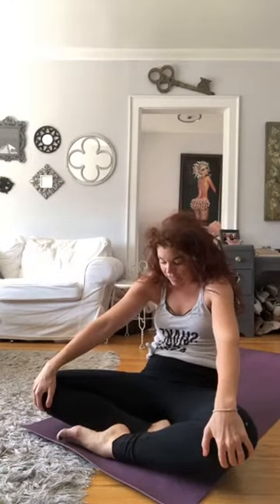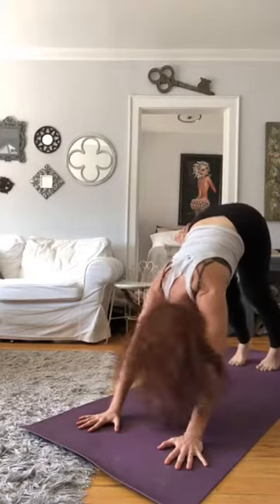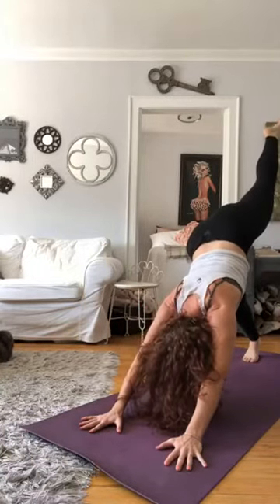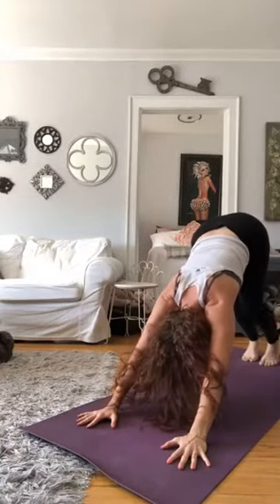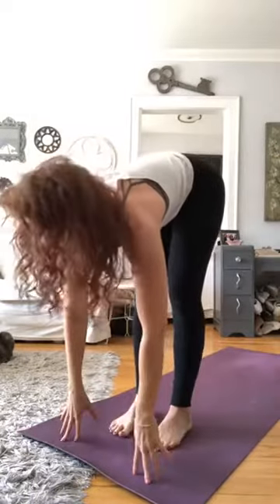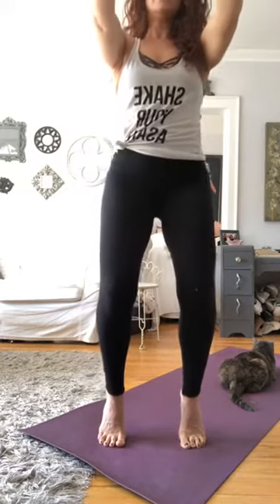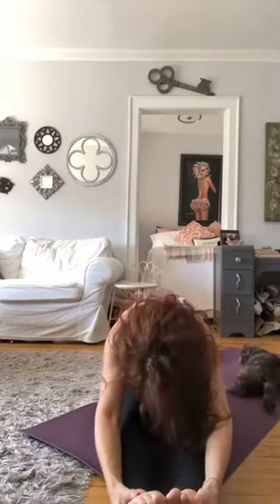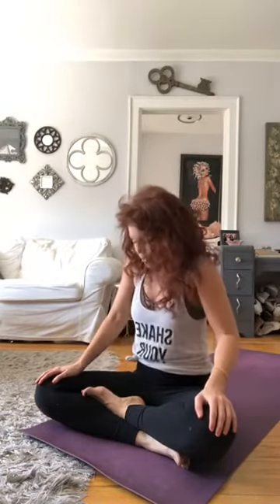Michelle Beilhartz yoga challenge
Michelle Beilhartz does a serious yoga fitness routing doing the barefoot yoga challenge